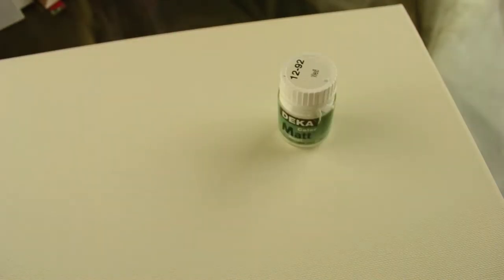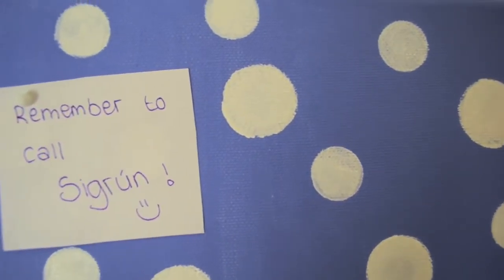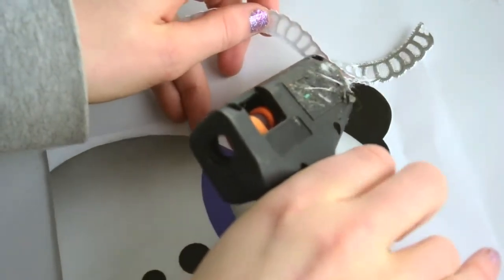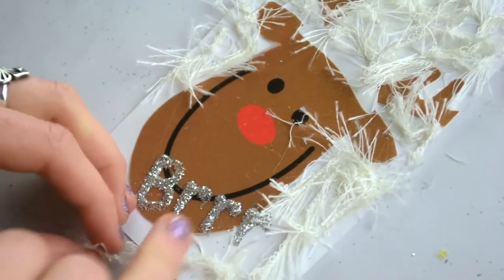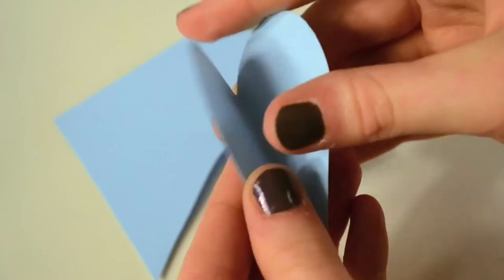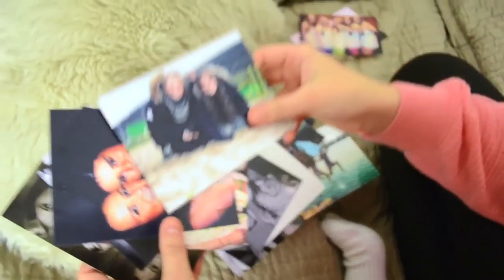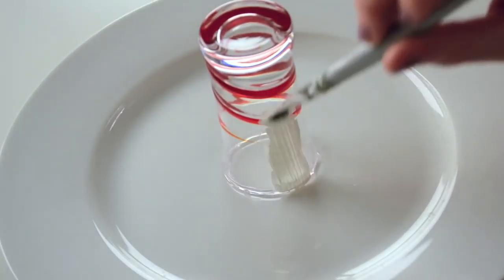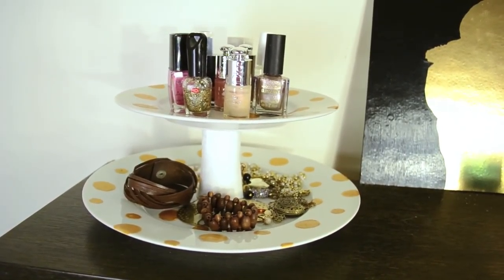DIY Room Decorations!!